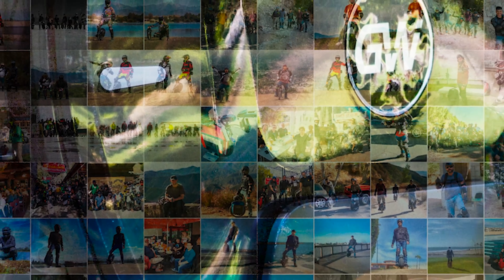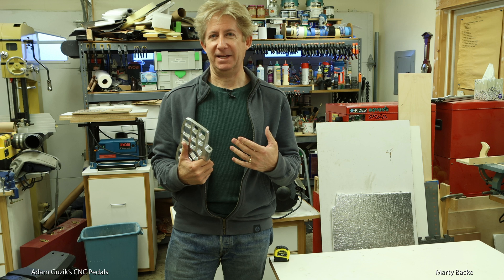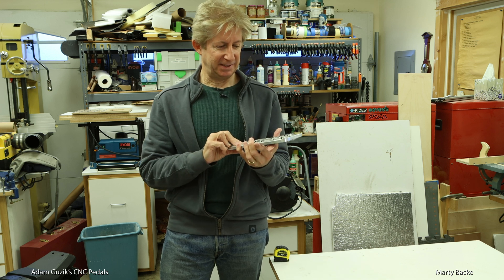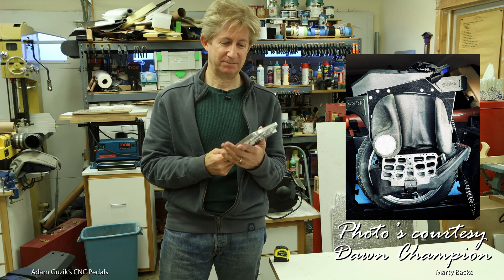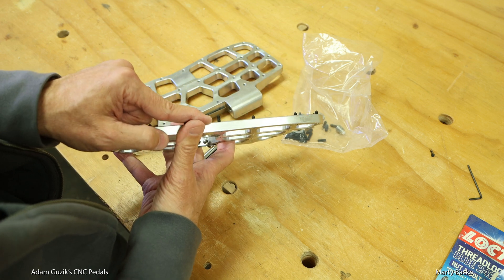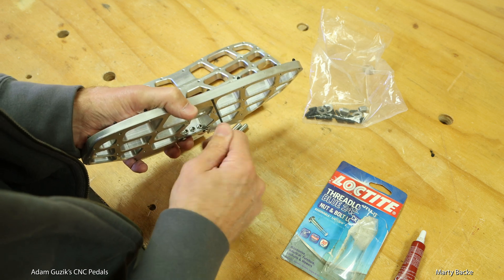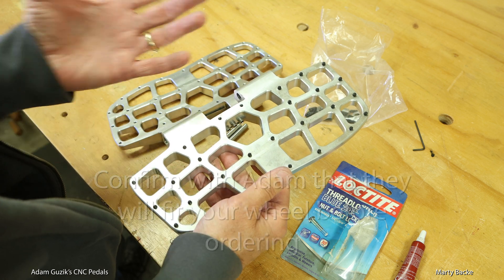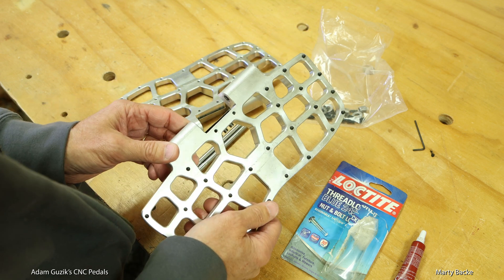New CNC Pedal Design for Electric Unicycles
I provide a first look at some new CNC pedals for the EUC community.

Contact Adam on Telegram. Tell him I sent you.